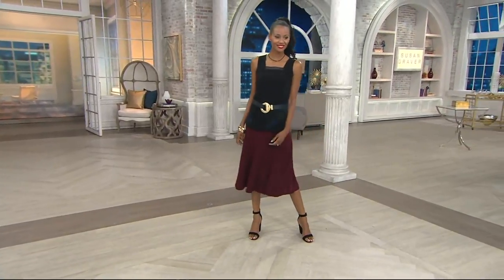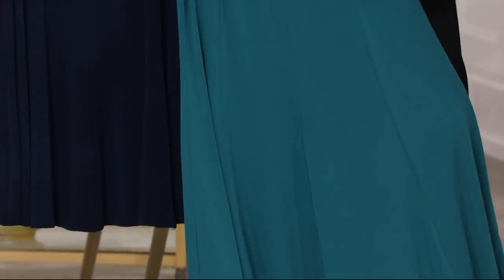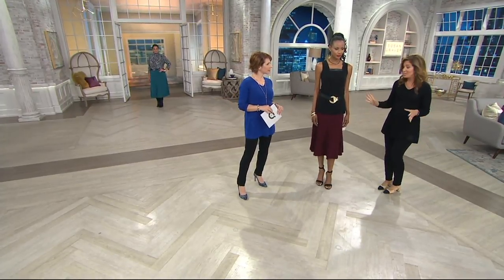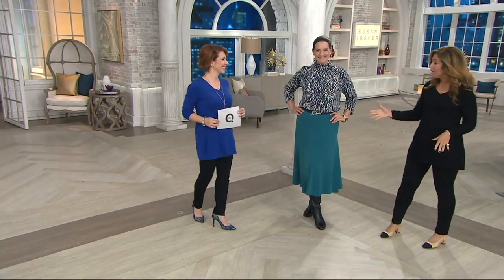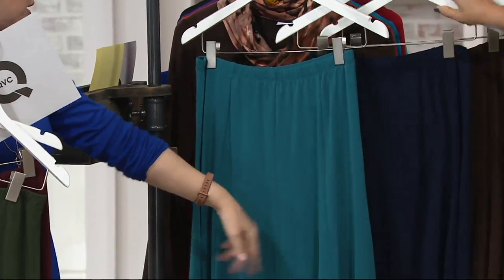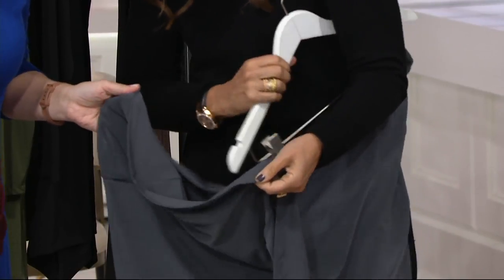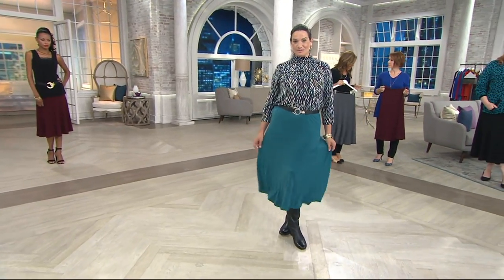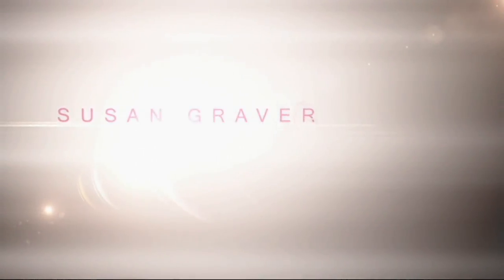Susan Graver Liquid Knit Comfort Waist 8 Gored Pull-On Skirt on QVC